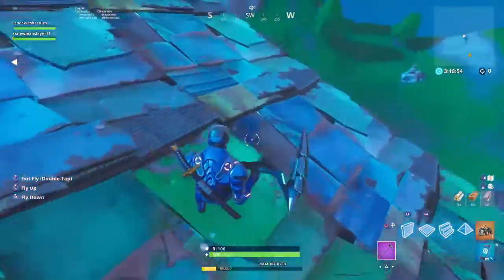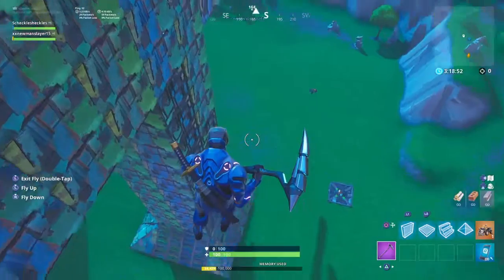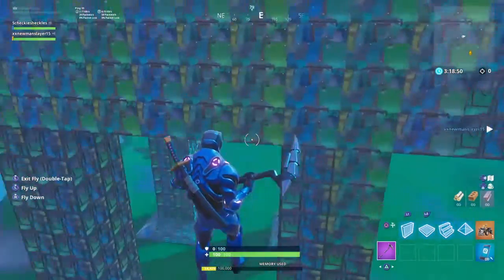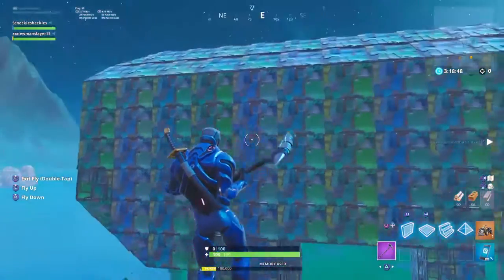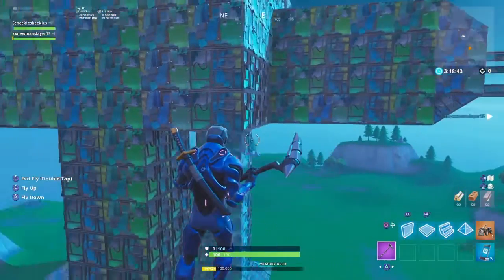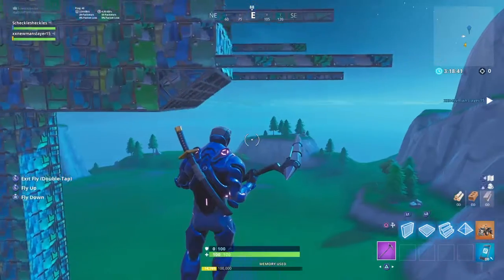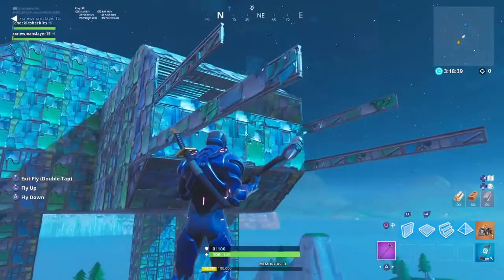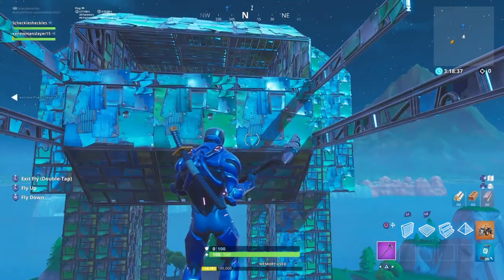AT-AT in Creative Mode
Me and Dwight have wanted to make this for a long time and thanks to creative mode, we finally got to do it. Hope you guys like it!